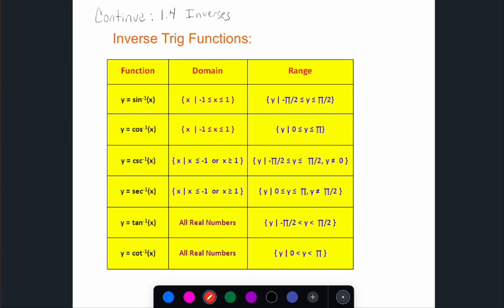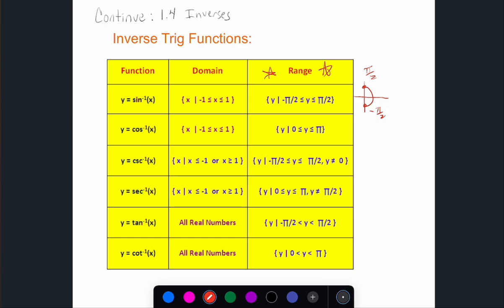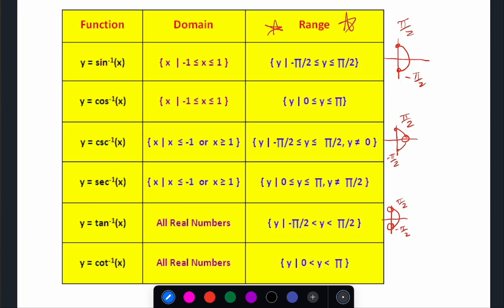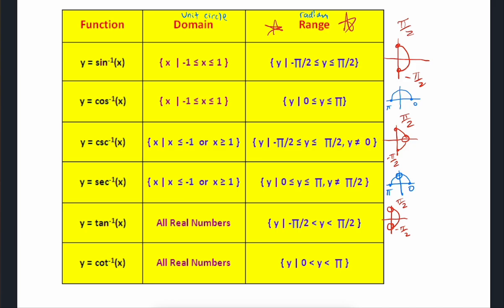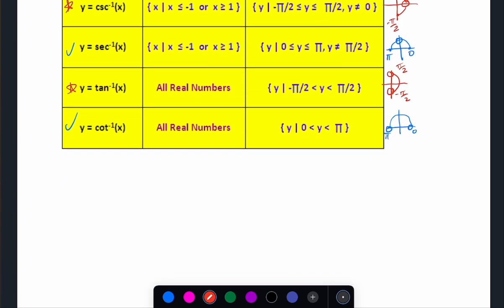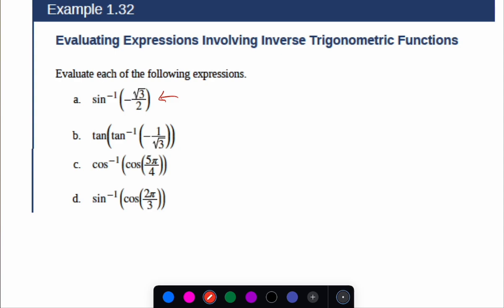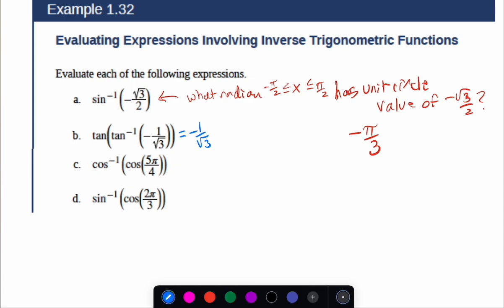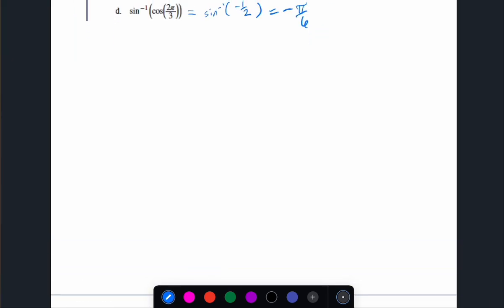1.4 Inverses part 2